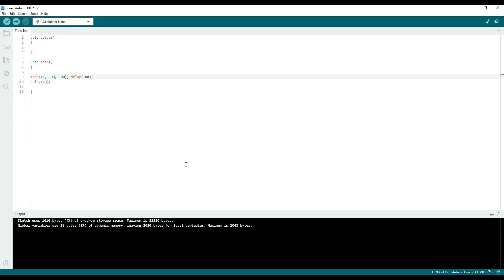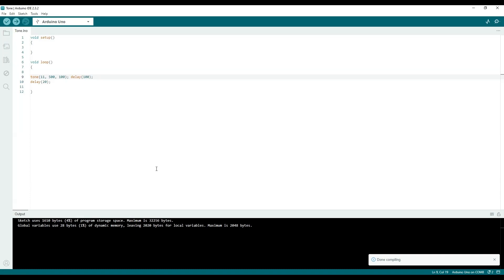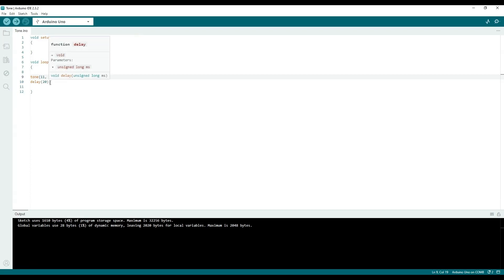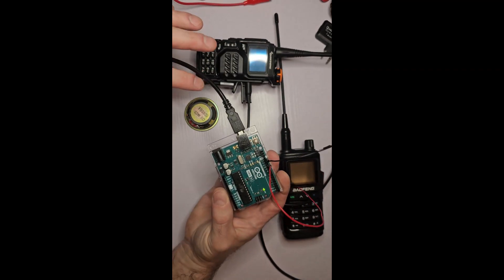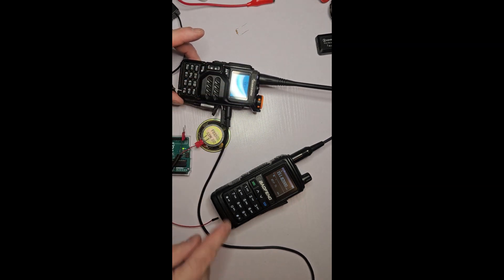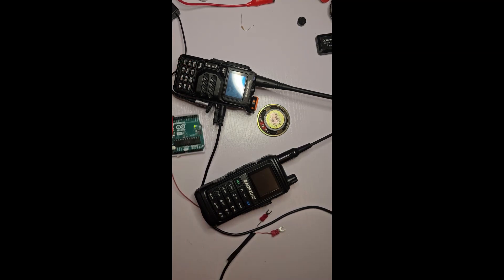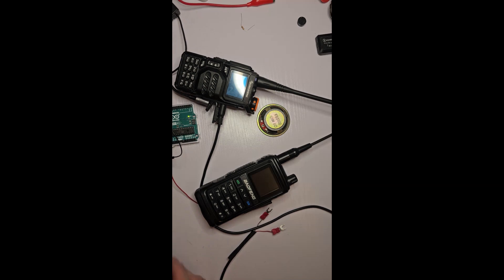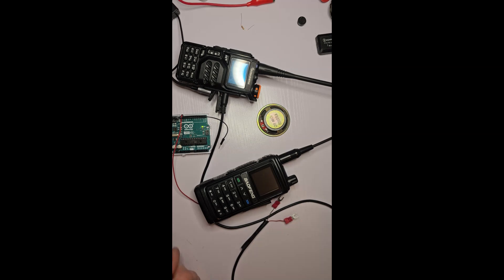Super Easy Radio Beacon with Arduino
A perfect first Arduino project to get your Arduino talking to your radio.